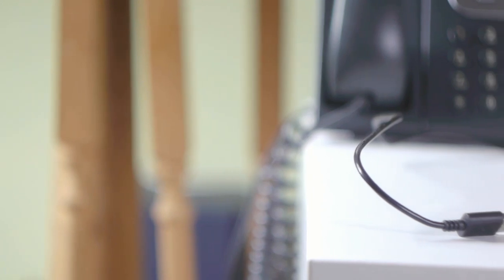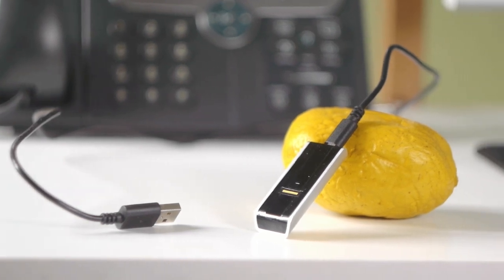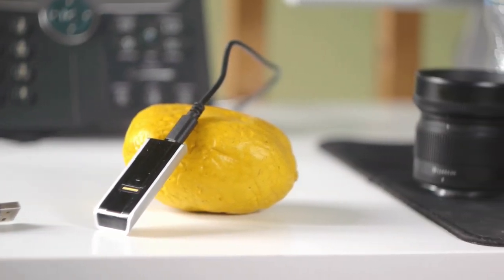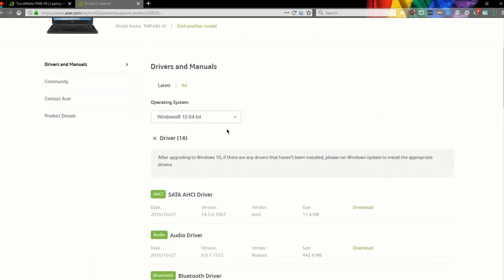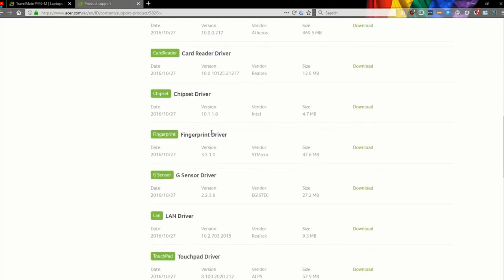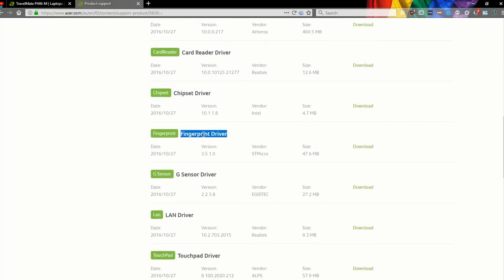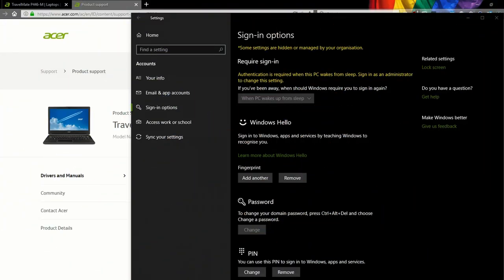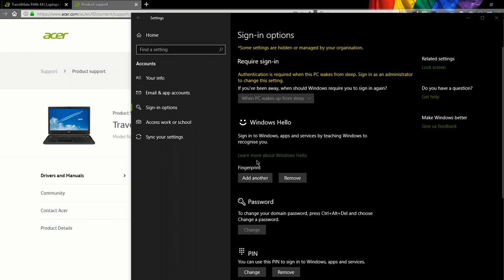Cheapest fingerprint scanner for Windows Hello? | EgisTec ES603 review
In this video we take a look at the EgisTec ES603 and find out if its a good budget option for windows hello.

Some less rubbish options
Eikon Mini
PQI My Lockey

Music Credits

Video Info
Recorded: 11 July 2018
Camera: Panasonic DMC-GH2
Lens: Sigma 19mm F2.8 & Helios 44-2
Microphone: cheap £3 lapel
Edited with: DaVinci Resolve 14